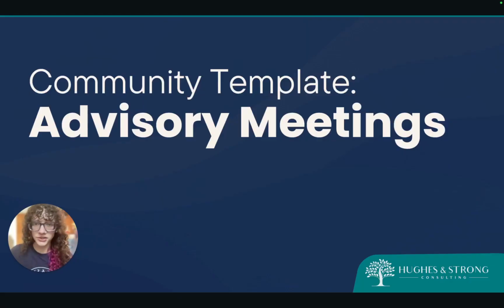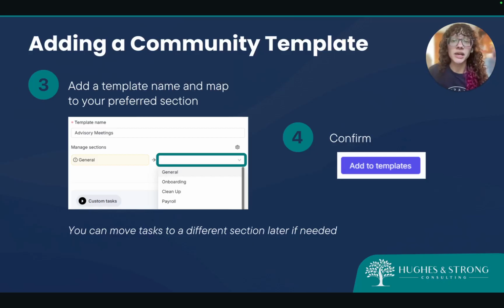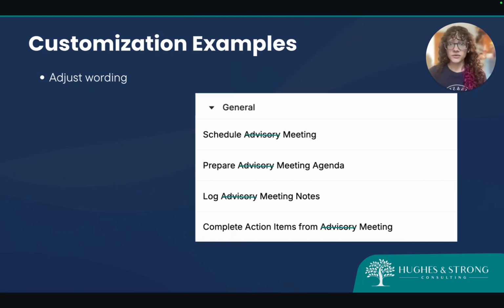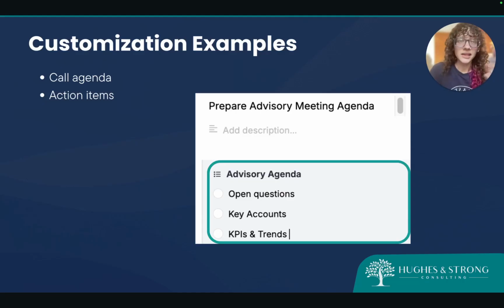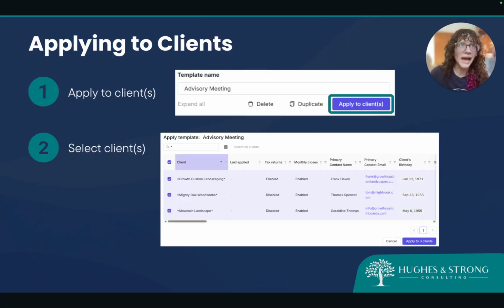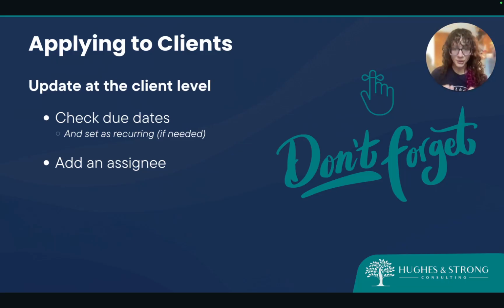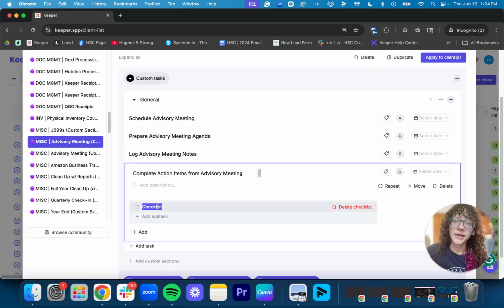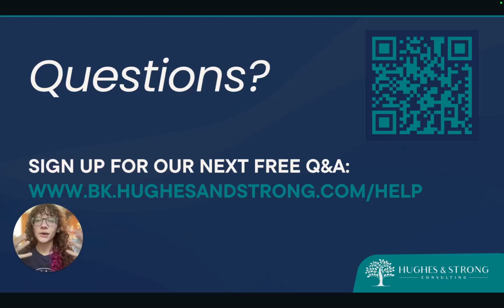Advisory Workflows in Keeper [+ FREE TEMPLATE]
Download our free Advisory template for Keeper and learn how to tweak it for your firm. I’ll walk you through how to find it in the community template library, customize it, and apply it across your clients.

Questions? Register for our free Keeper Q&A to troubleshoot with us.